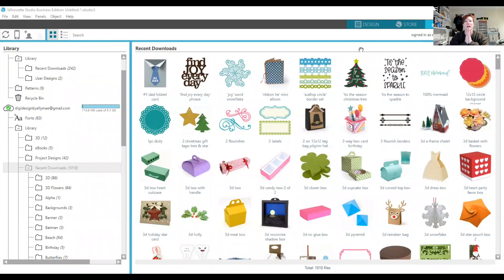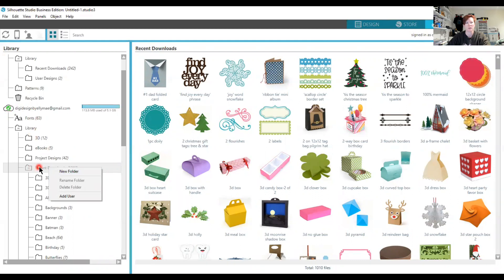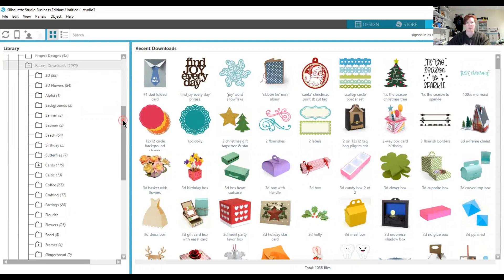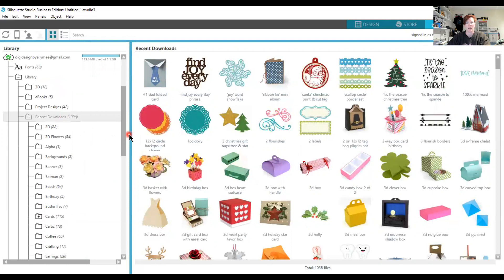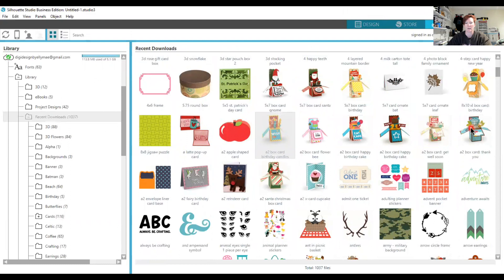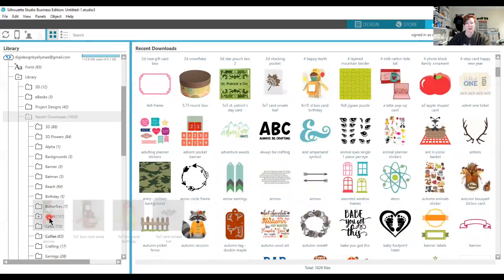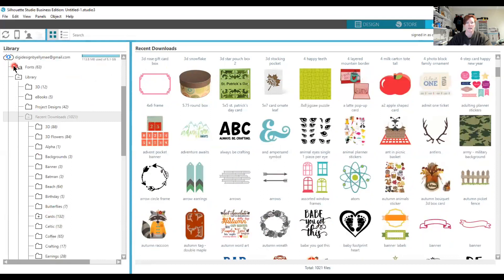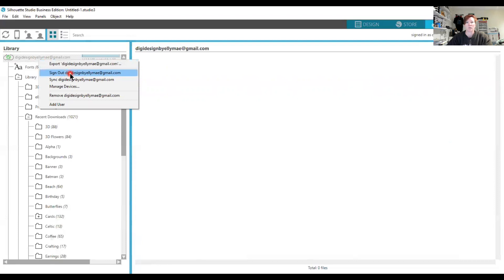Silhouette Library Organization - moving designs into folders in Silhouette Studio v4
Silhouette Library tips for Silhouette Studio version 4 - how to move designs into folders to organize the Silhouette Library.